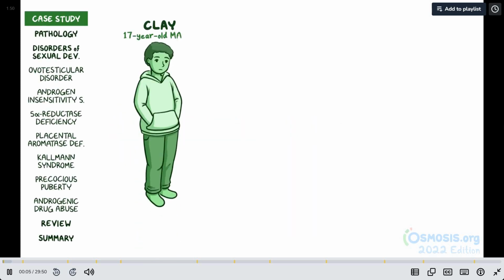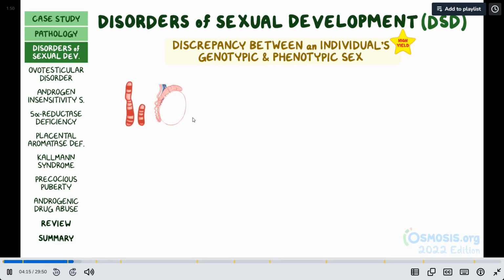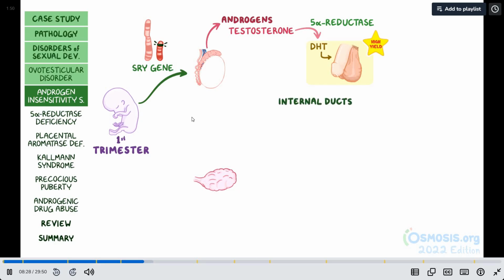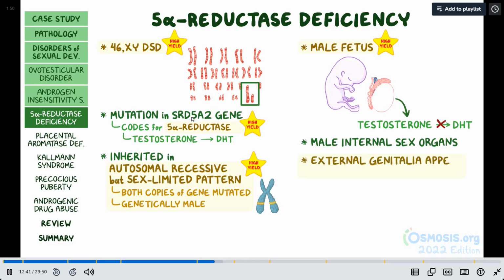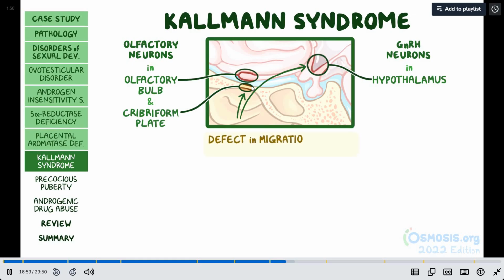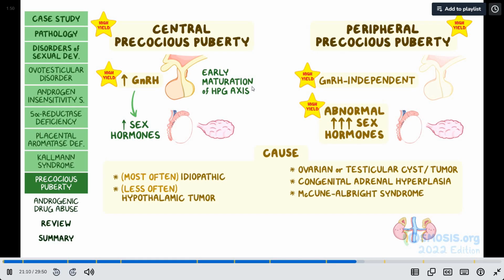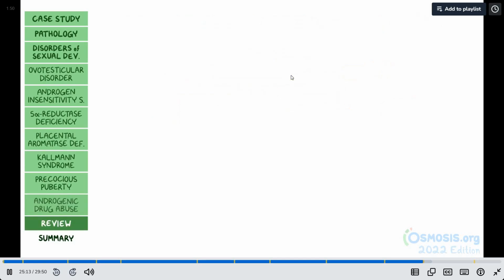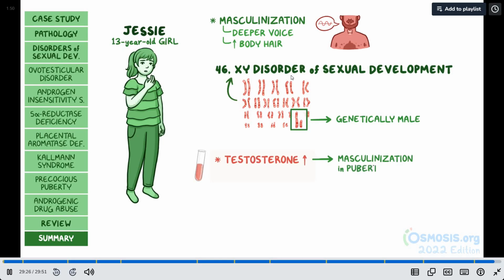48 Disorders of sexual development and sex hormones Pathology review v